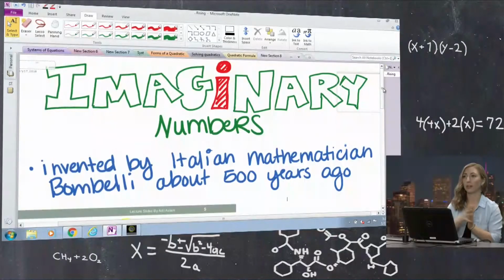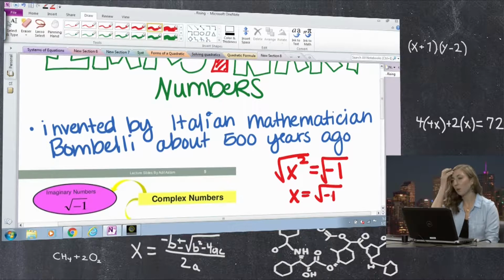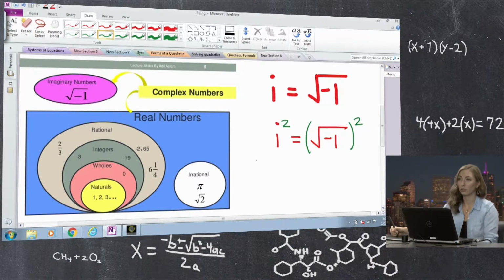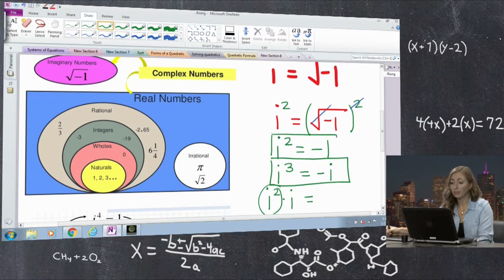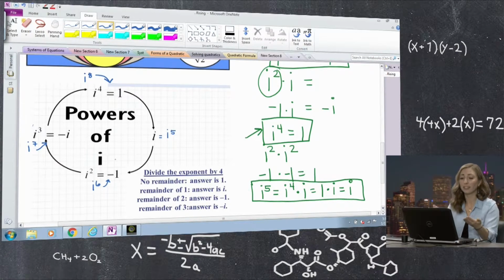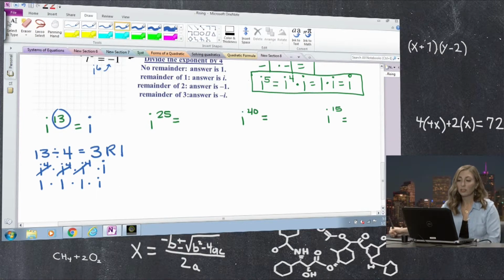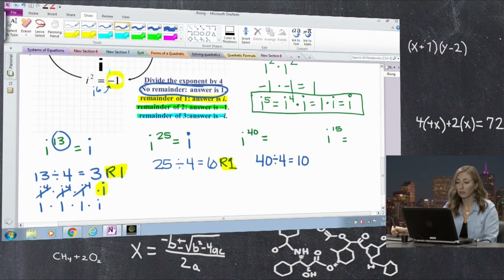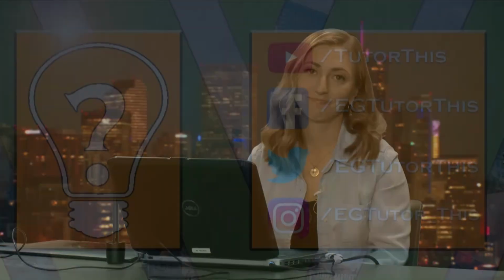Tutor This: Powers of I